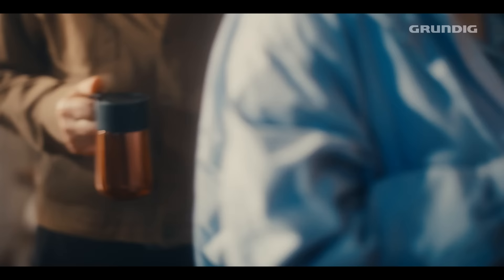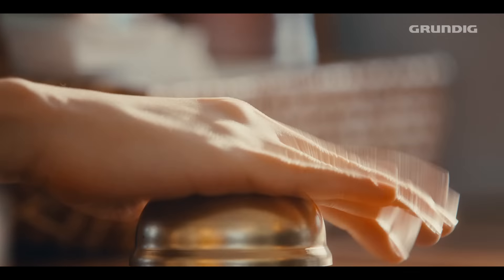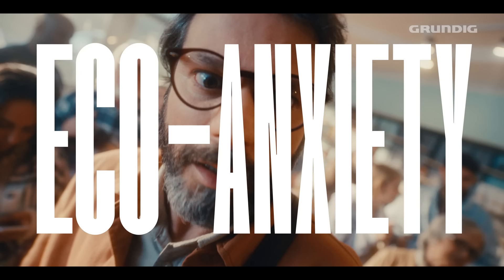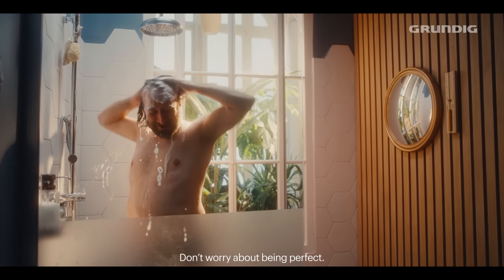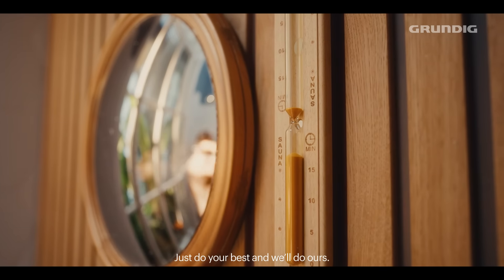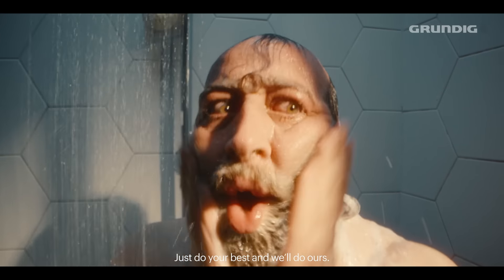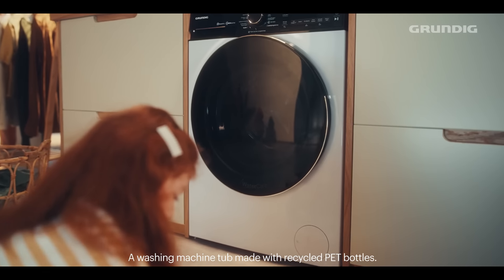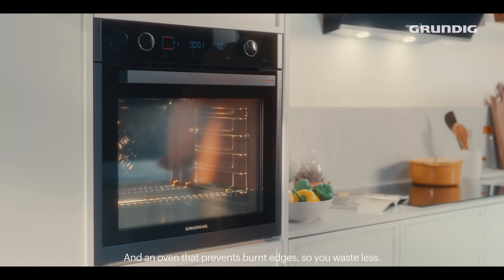Grundig | A better future starts at home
We all know that feeling of eco-anxiety. The feeling that we should always be living perfect sustainable lives. Always remembering our eco cup, never wasting food, recycling correctly and saving water where we can. However, at Grundig, we believe sustainability isn’t about being perfect. It’s about all of us doing our bit, no matter how small or imperfect. The best place to start? At home, with Grundig products, designed for a better future.